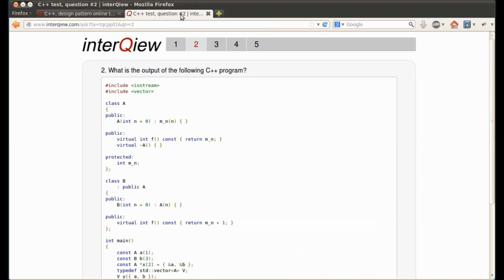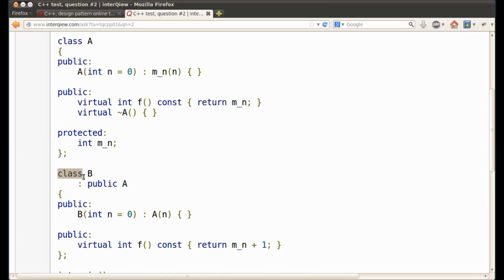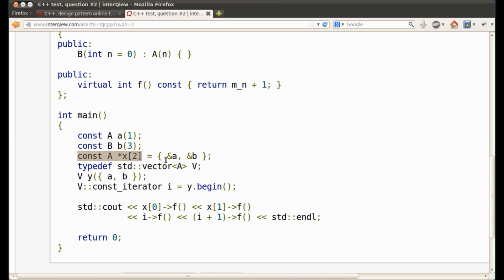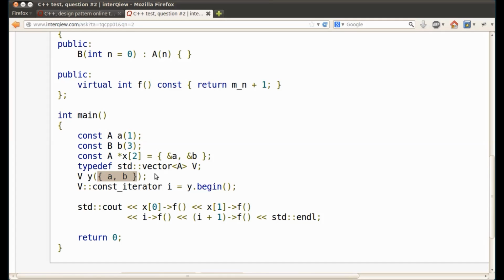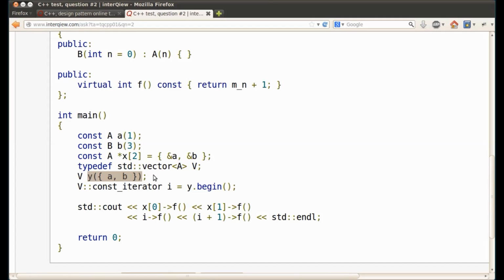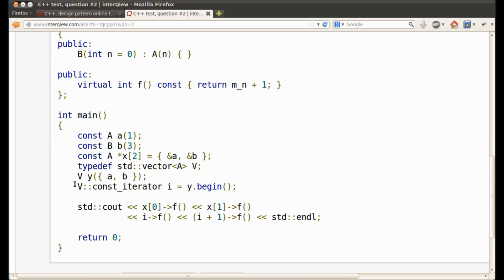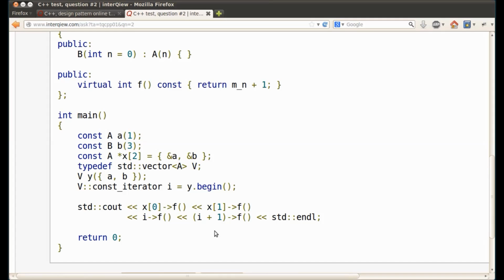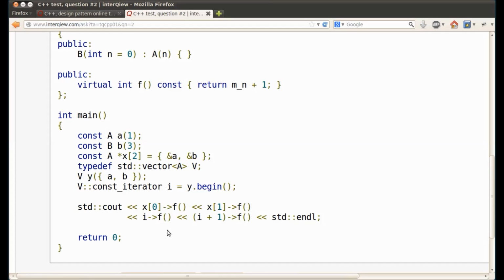C++ question explained - interQiew.com test 1, question 2